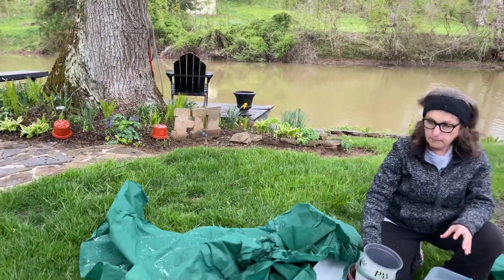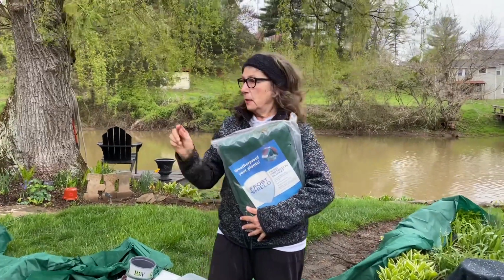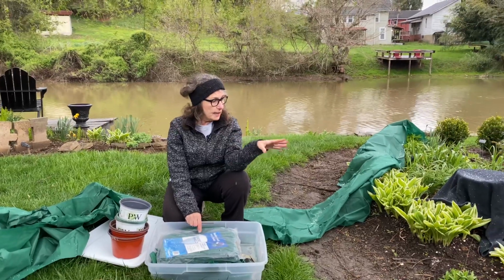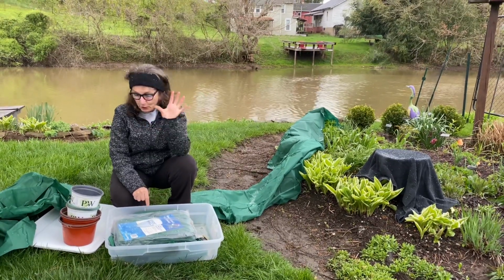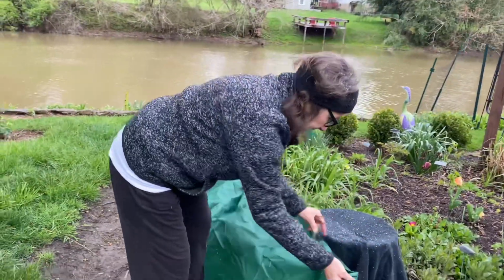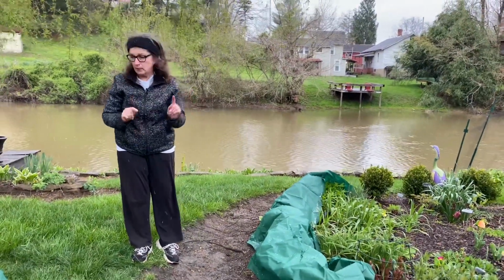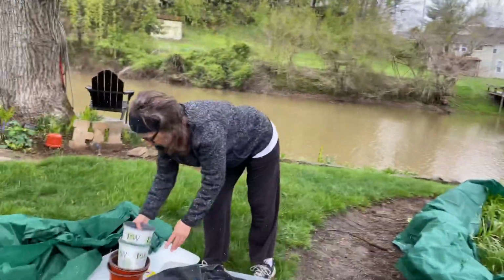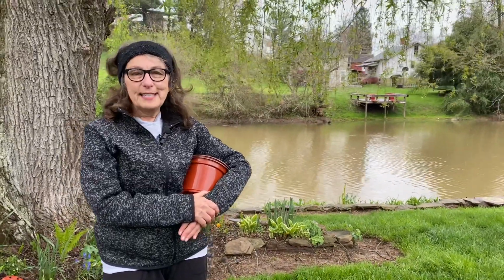FROST PROTECTION FOR PERENNIAL BORDER!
Good morning, it’s April 19 snowing and freeze warning till tomorrow April 20 until around noon.
Here is what I do :
Walk through garden and decide what is most tender by blooms or leaf texture. My hosta are vulnerable to frost and will turn to mush in a hurry so they are getting covered.
Tulips still in bud form are getting covered.
Nothing else was in bud and i feel they will withstand this cold snap 🤞 and remember they are plants and perennial plants at that so lets give them credit!

My supplies are frost shield cloth, sheets, buckets, old plant cans NOT PLASTIC BAGS!
I  use landscape pins to secure frost shield cloth and rocks to hold down sheets. Towels may be used if a frame of some sort is available to protect plant from too much weight .
Tomorrow I will remove protection once it warms above 40 and not be in a hurry to cut anything back to see the recovery from this shock of 27 degrees!

Get out this will make you feel better that you have done something to protect your plants and smile and do not panic!
THEY ARE PLANTS !!!